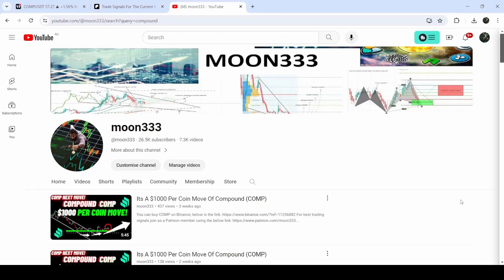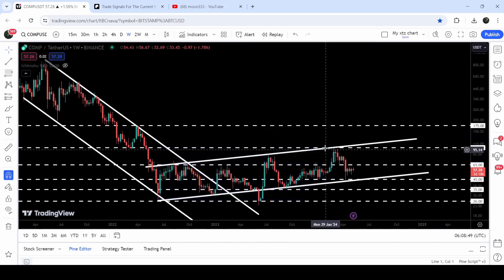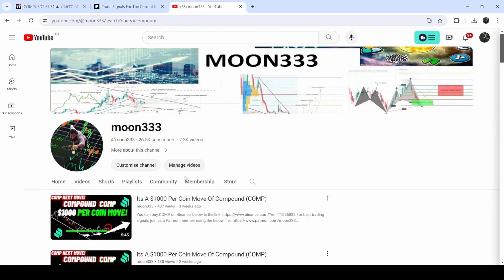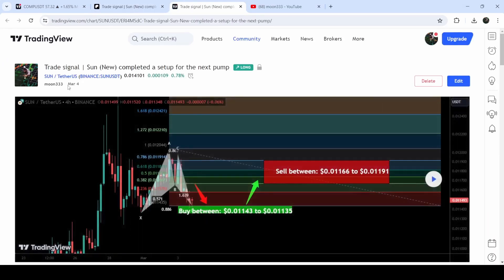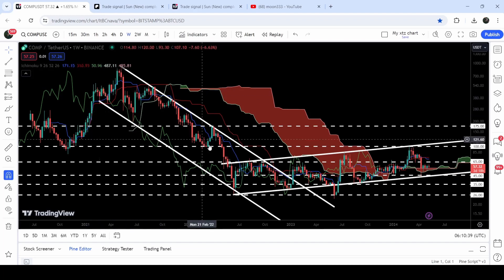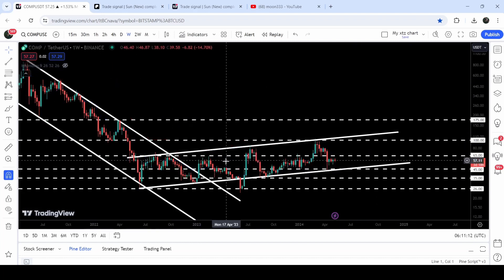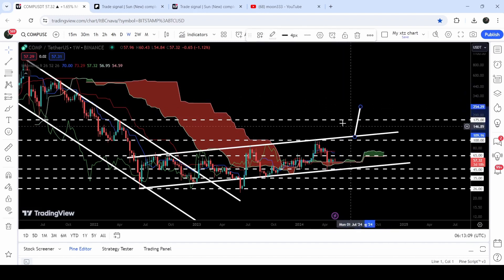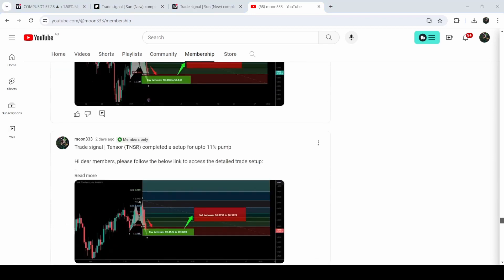Its A $1000 Per Coin Move Of Compound (COMP)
Or